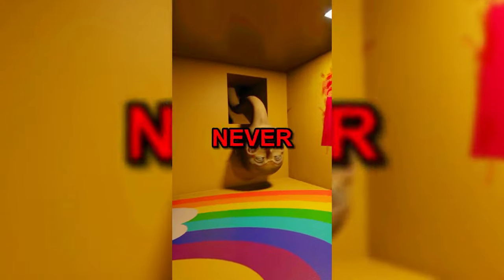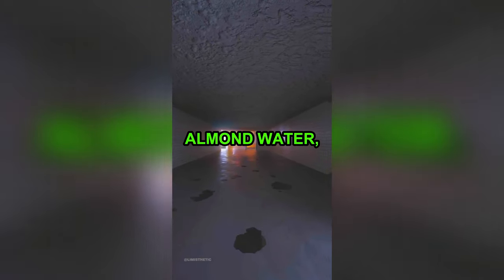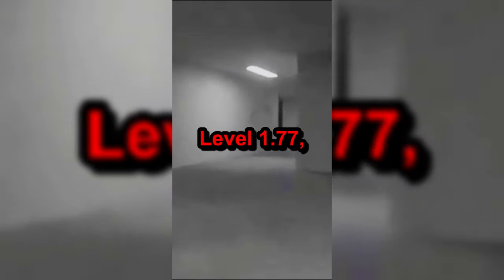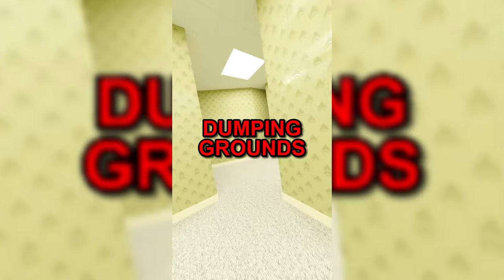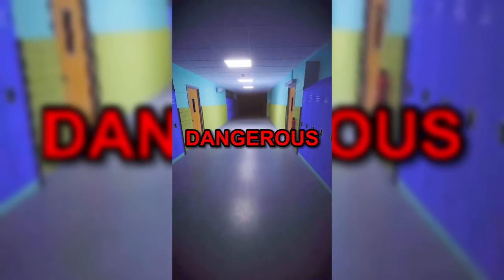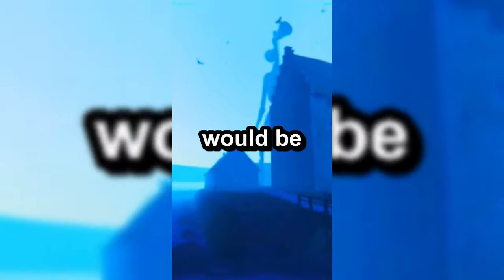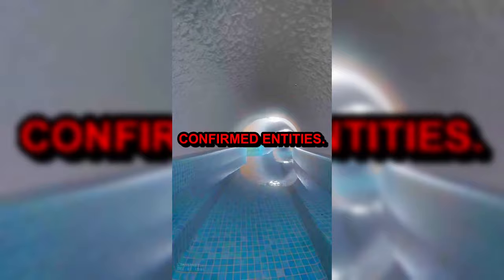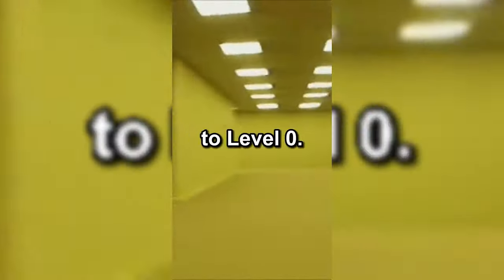BACKROOMS EXPLAINED SHORTS COMPILATION (150K SPECIAL)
In this video, I explain Backrooms levels, entities, Backrooms facts, ect.

Credits for the found footages can be found in the descriptions of their respective shorts. All the shorts used in this video can be found in this playlist